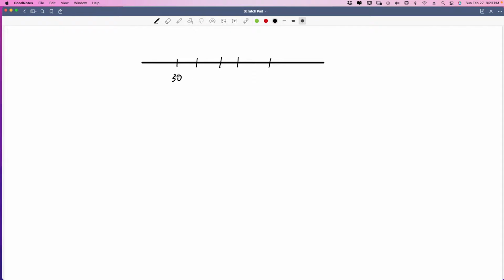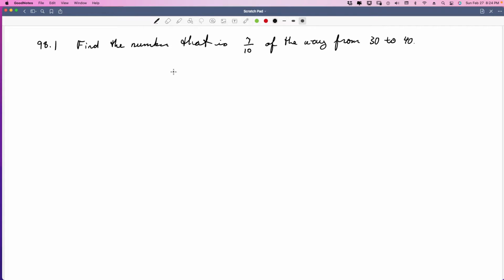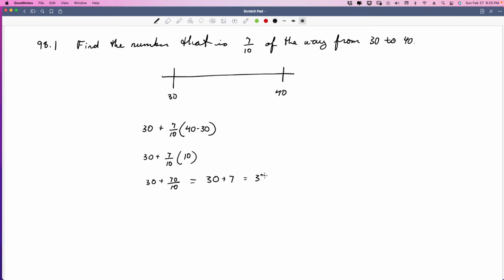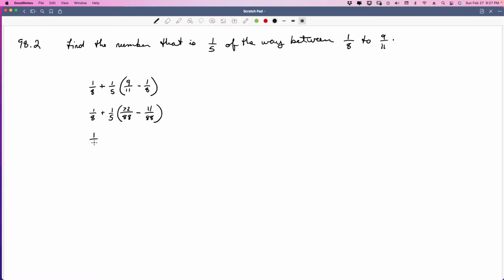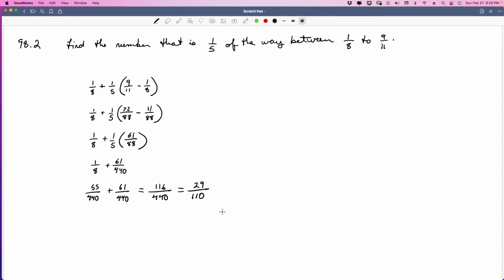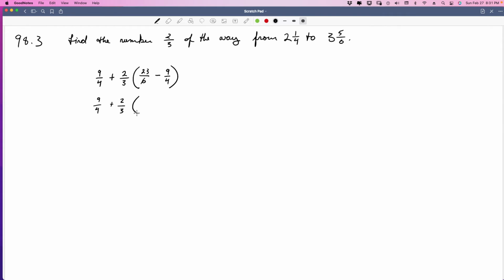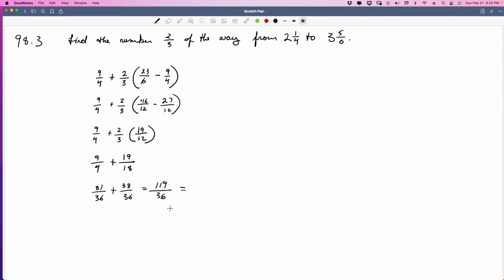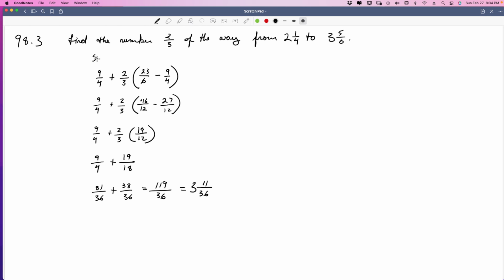Saxon Algebra 2 Lesson 98